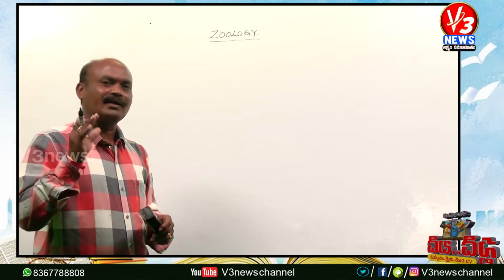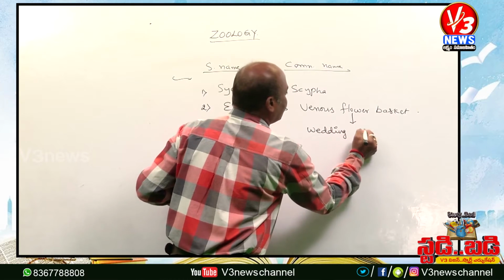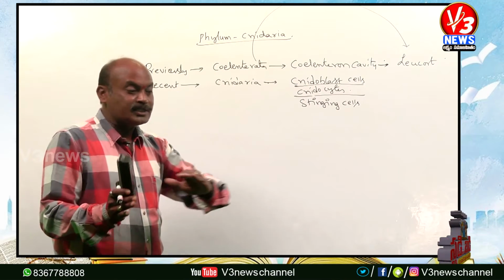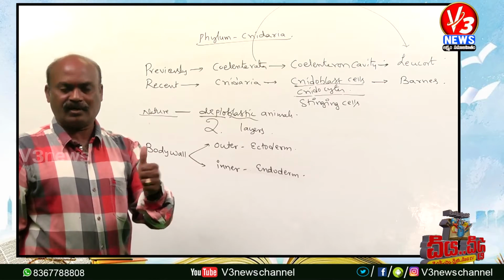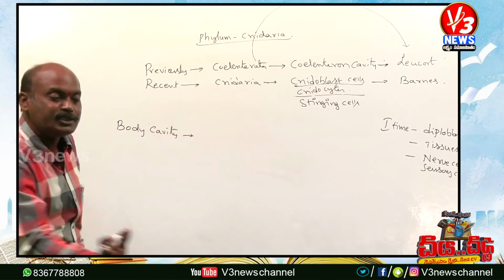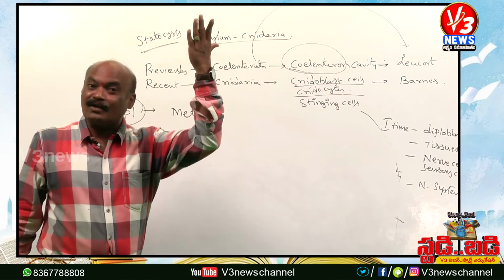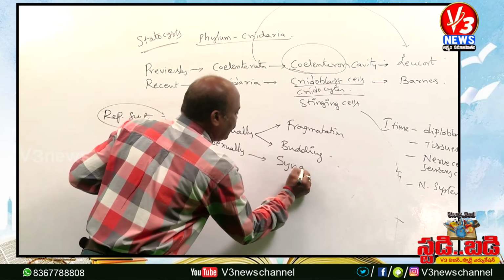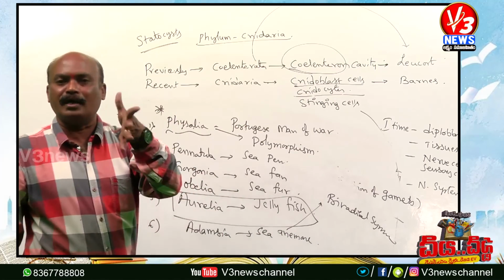ZoologyStudy Badi - Zoology Class - 3| 01-07-2020 || V3 News Live